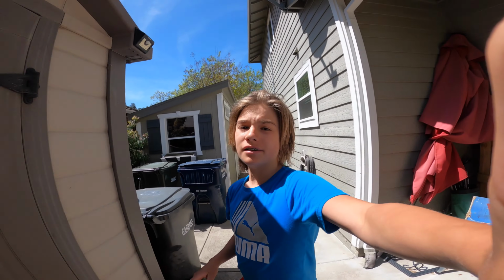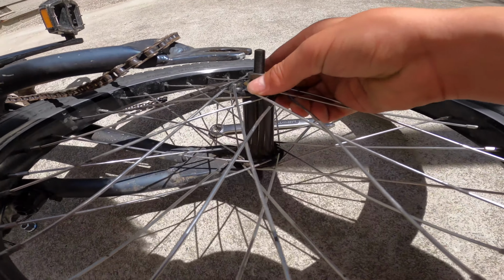Doing bike stuff on a Goped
In this video i go to the local park, and the ramps. All my bike's are broken rn, so i used my goped, which is an offroad scooter.  it's still a good video though, so, enjoy!!!